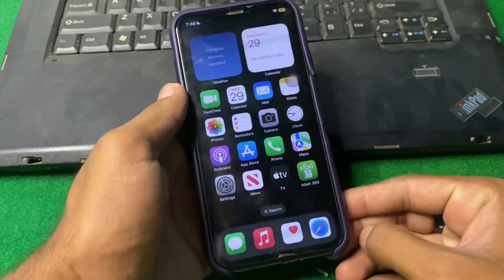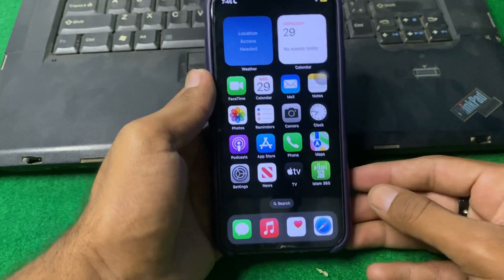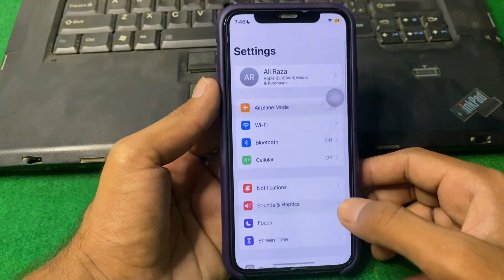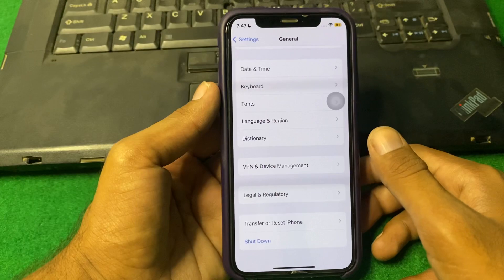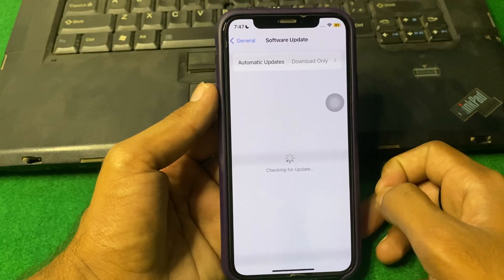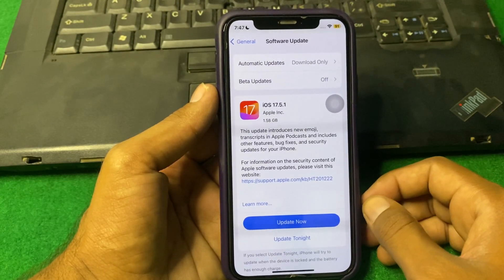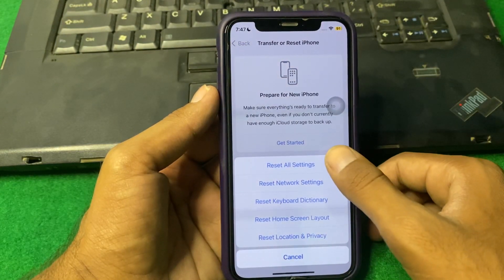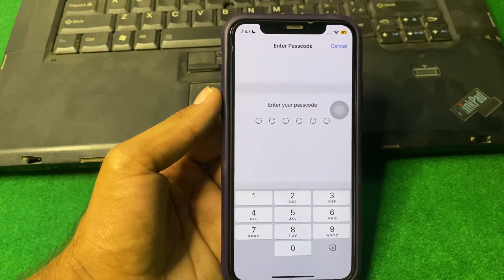How to Fix iPhone Camera Focus Not Working Issue After New Update | 2024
Hey everyone in this video you will learn how to iPhone camera focus not working issue after update